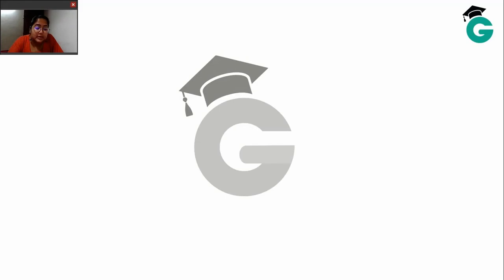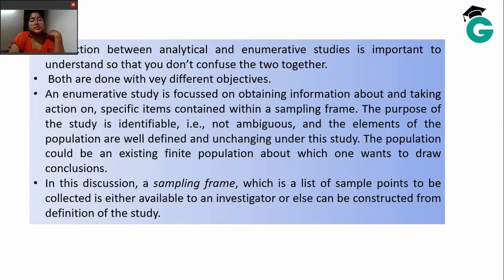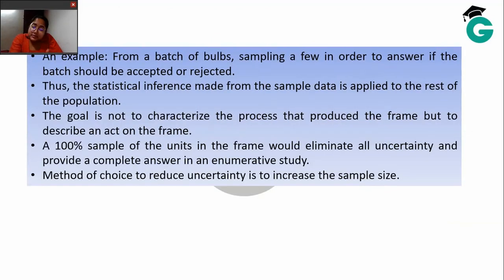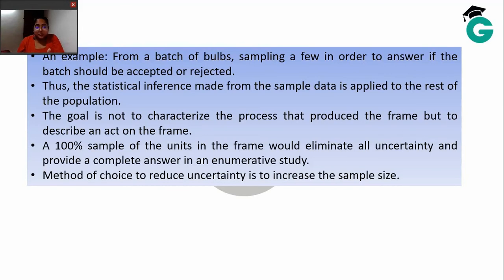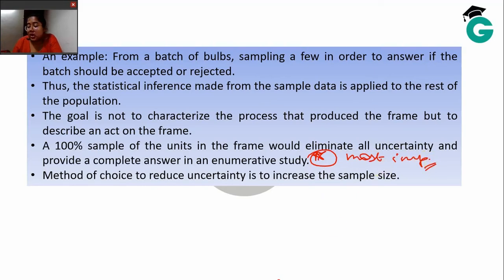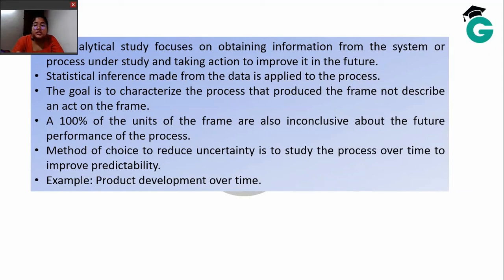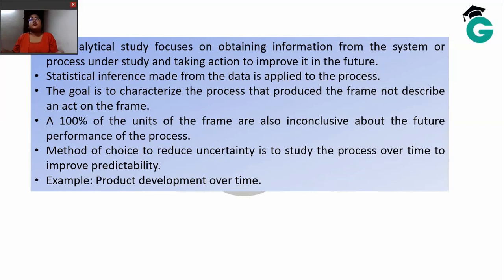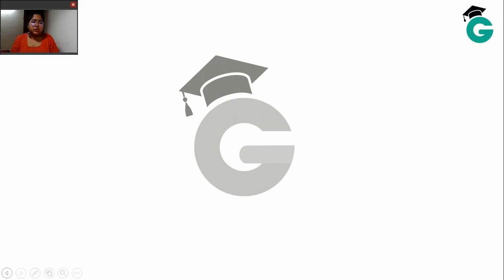4) Enumerative Vs Analytical Studies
Statistics Semester 3